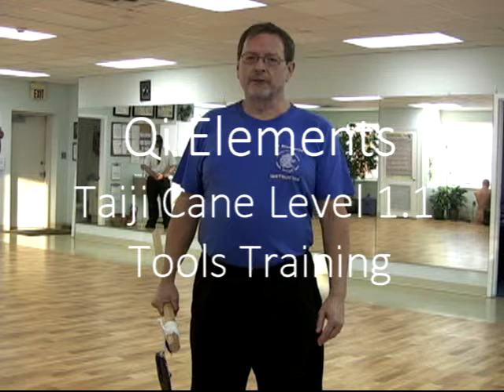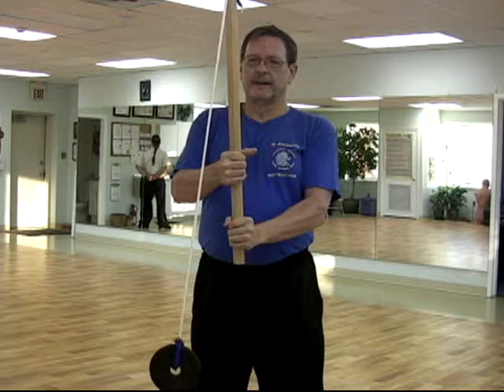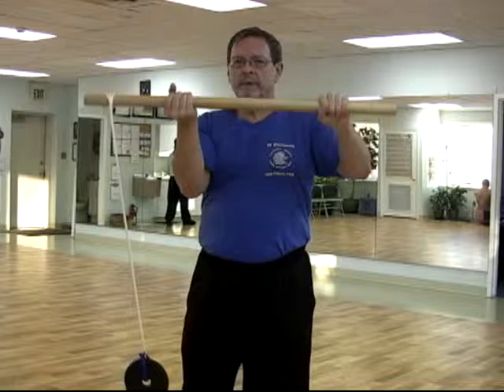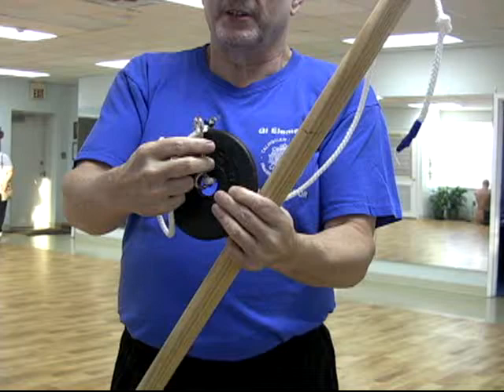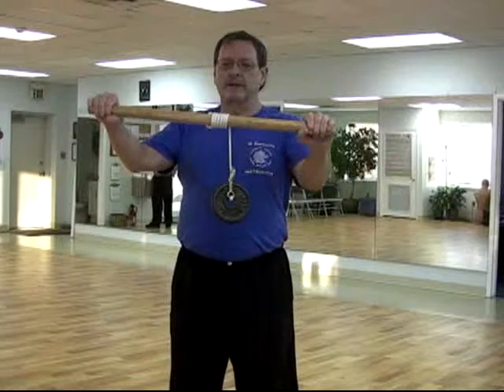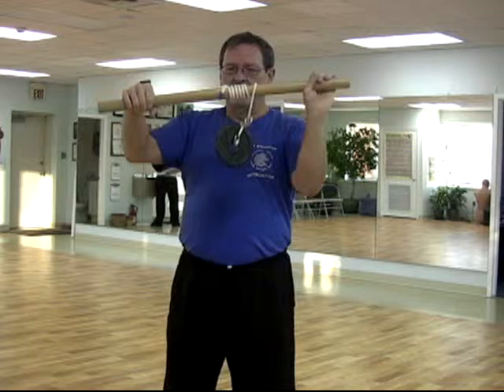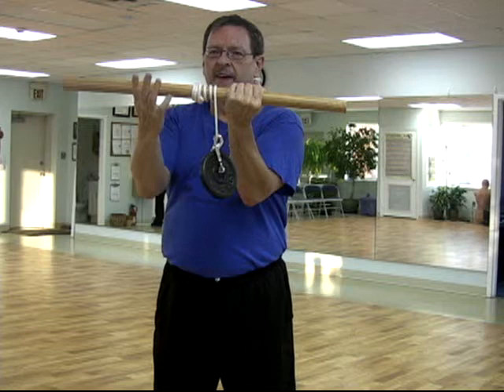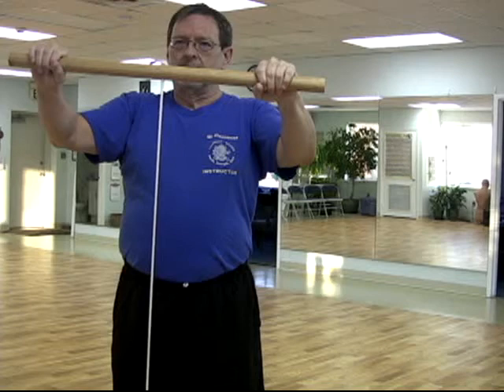Intermediate Taiji (Tai Chi): Training Tools to Strengthen Hands, Wrists, and Forearms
This video provides instruction on how to create and use simple instruments to strengthen your hands, wrists, arms, and shoulders for Taiji (Tai Chi) short weapons (cane, stick, saber, and sword) and for Qin Na (joint locking).  The video shows tools constructed using a 1 1/4 inch closet rod.  People with smaller hands could use a 1 inch rod.  The devices make it easy to change weights.  Start with a light weight and gradually increase the weight as you gain strength.